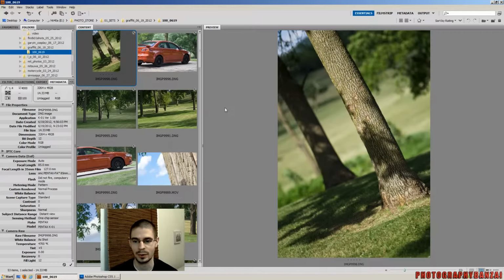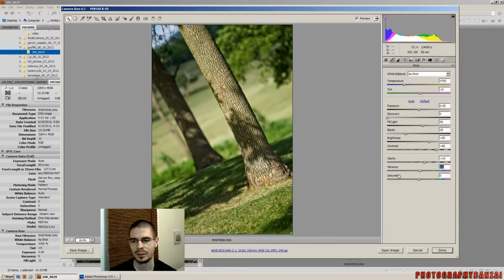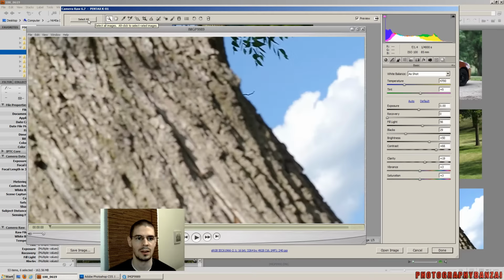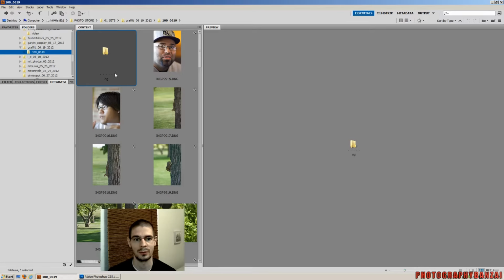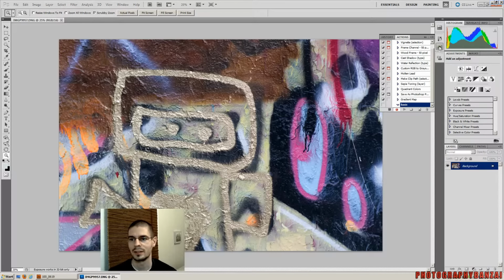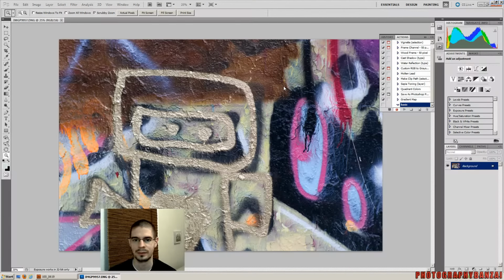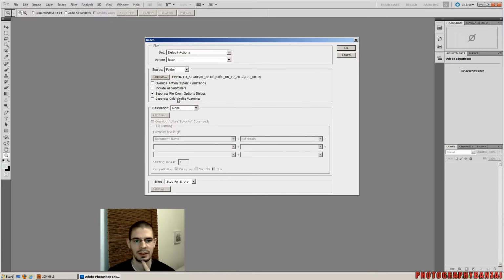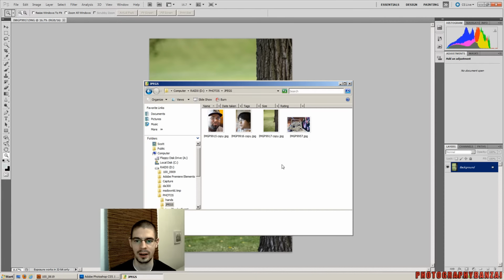Adobe Photoshop CS5 & Bridge Workflow Photoset Edit Process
Here is my entire process that I use to edit large sets of photographs.  I use Adobe Photoshop CS5 with Bridge and Camera RAW.  I "touch" every single RAW file in Bridge/Camera RAW to tweak them as desired and then run and automated batch process in Photoshop based on a simple action.  The process is efficient and works well for RAW files. You can pick up Adobe's creative cloud photographer plan (12 month package)
It's pretty much the only Adobe option now unless you are able to find a used copy of a previous version.